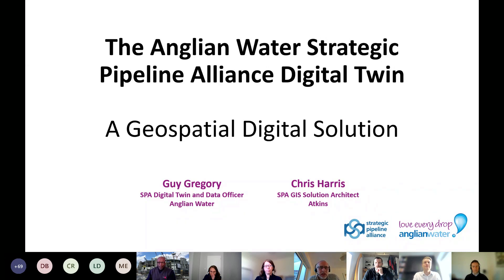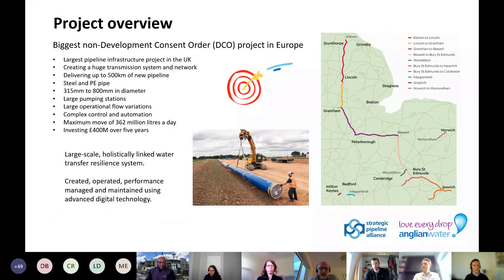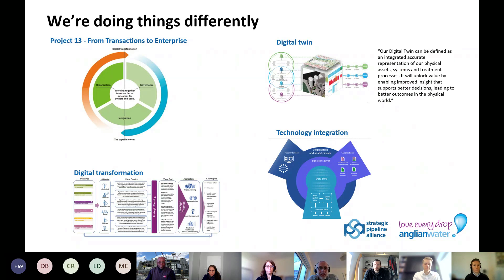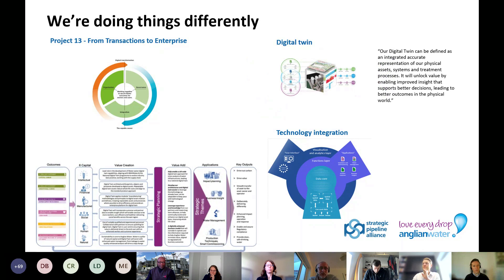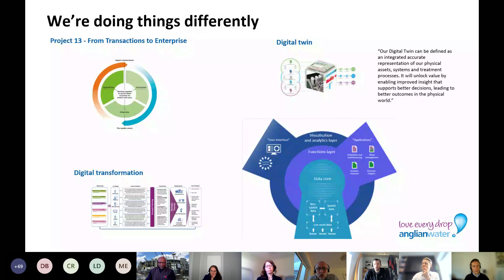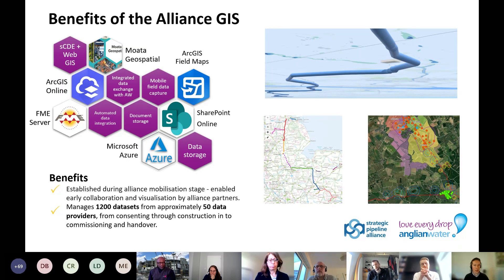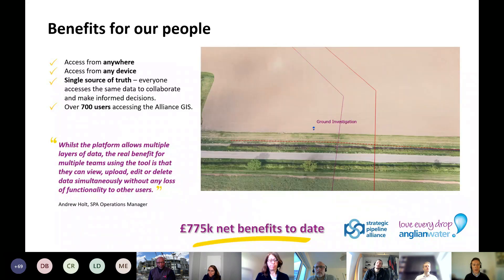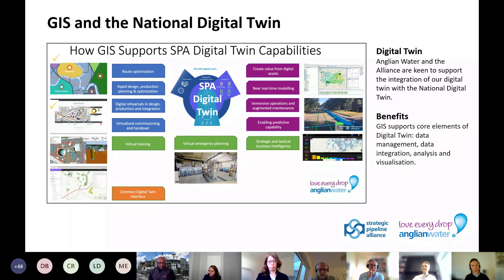Gemini Call - Guy Gregory, Anglian Water and Chris Harris, Atkins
Guy Gregory and Chris Harris present 'The Anglian Water Strategic Pipeline Alliance Digital Twin'.